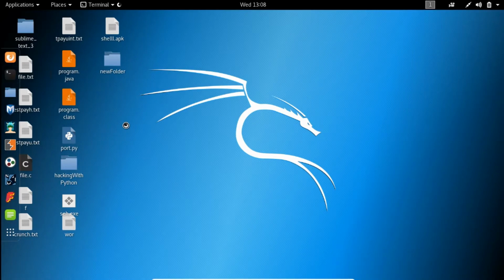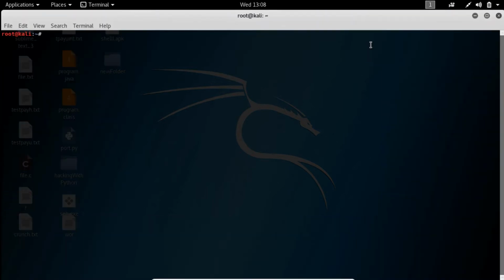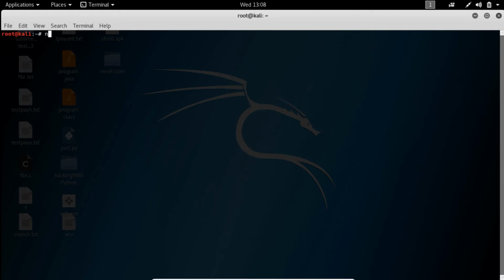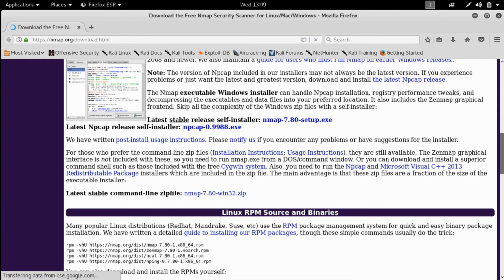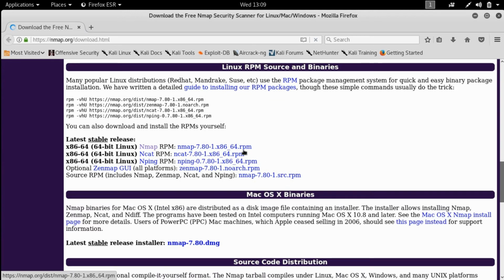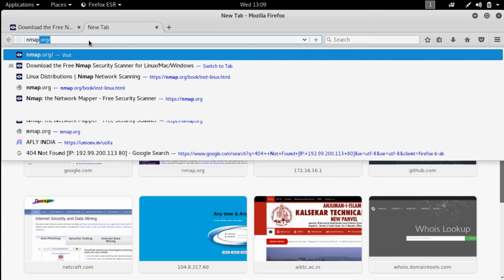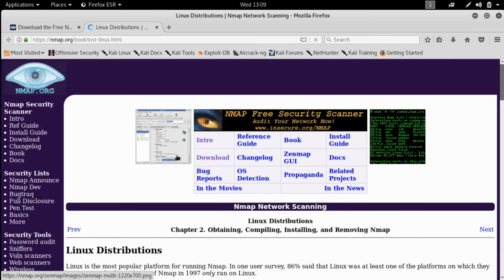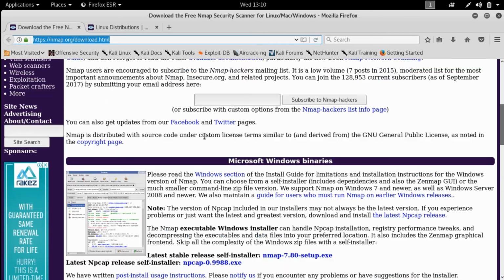How to Install Nmap on your Computer | Install Nmap on Linux | Install Nmap on Windows